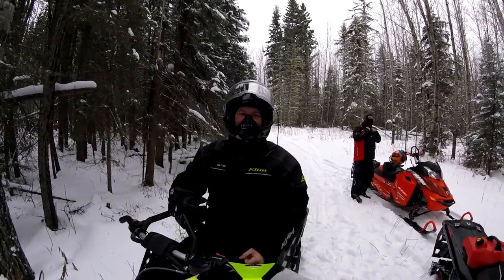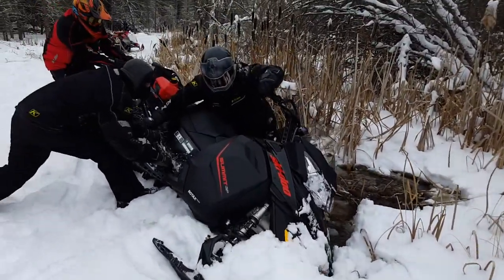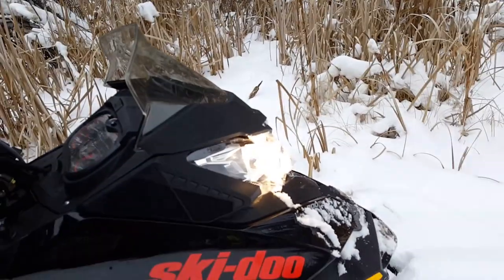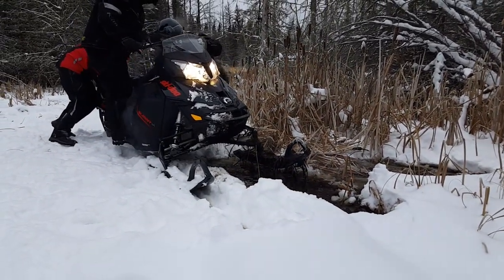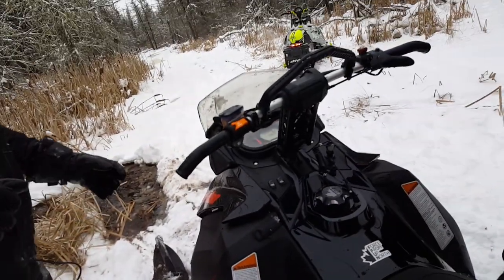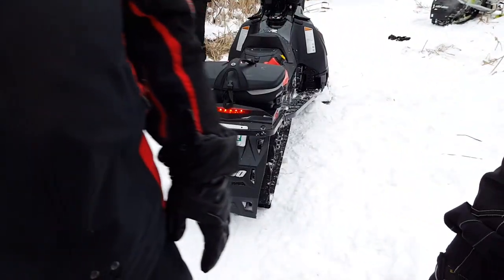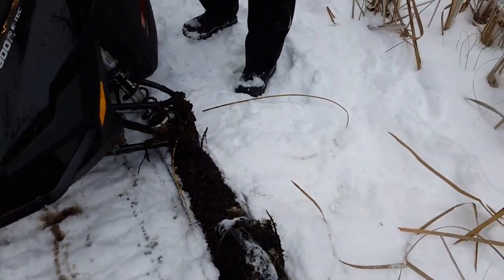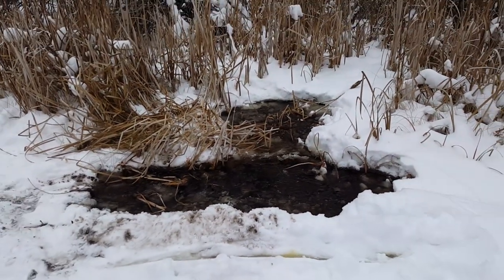P Trail Swallows Ski doo!!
We have had a very mild winter so far and some of our trails are very sketchy lol. On our way out we did notice a sign that said trail closed due to hazardous conditions, Not sure how we missed it on the way in. He had no issues the rest of the day with his Summit luckily. Usually I am the first one in the help but I thought we needed to get this on video to learn from it lol.